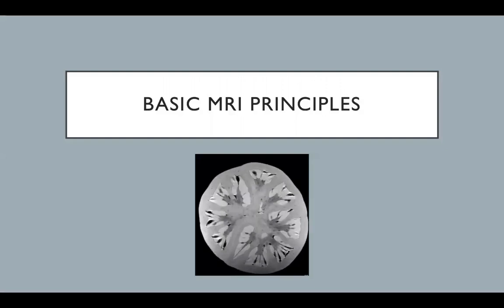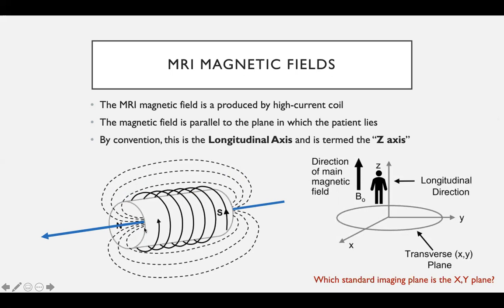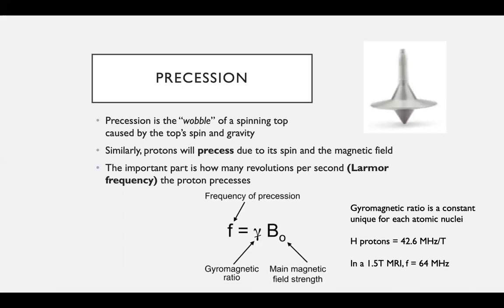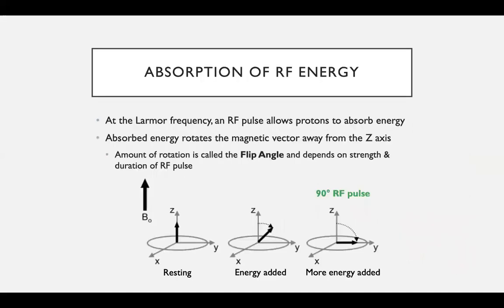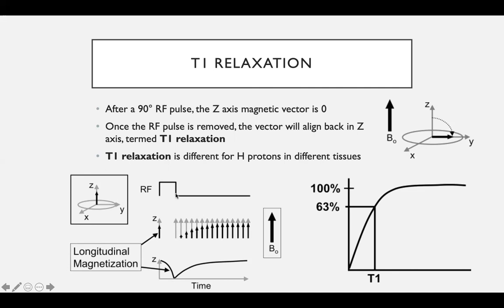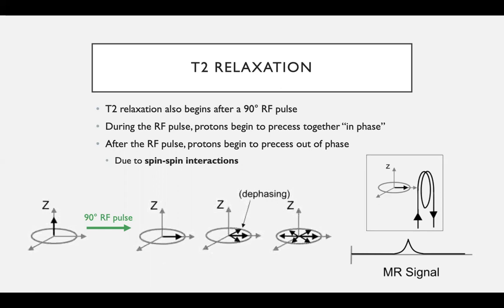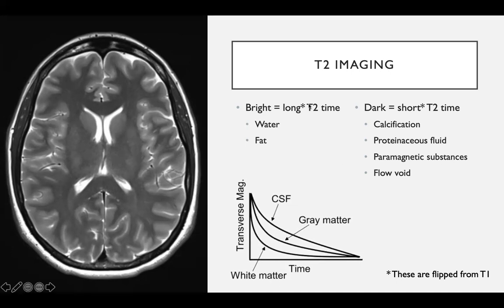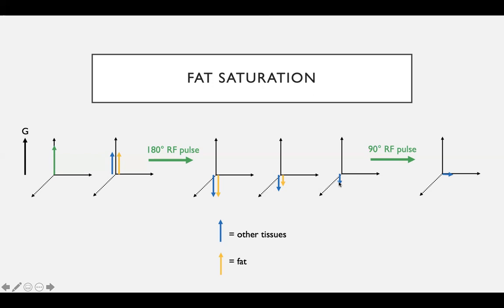Principles of MRI Physics